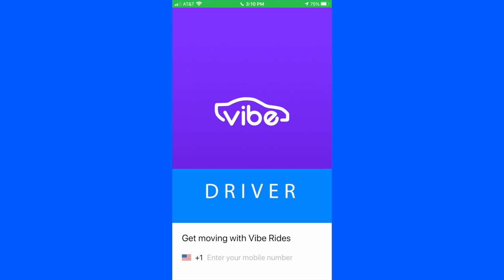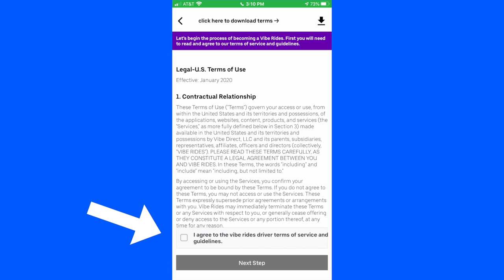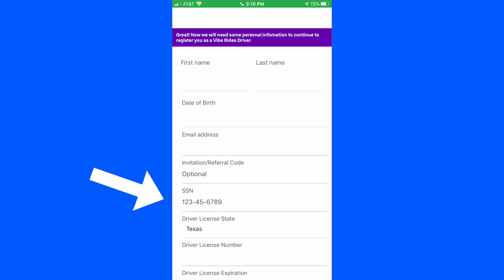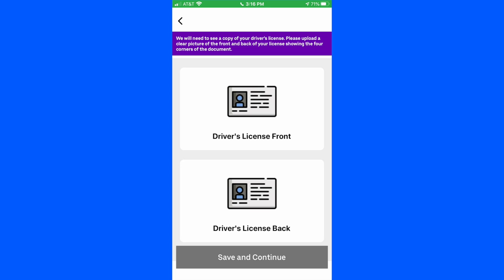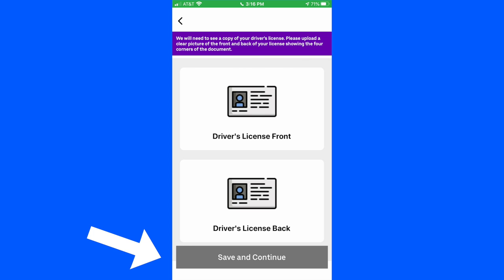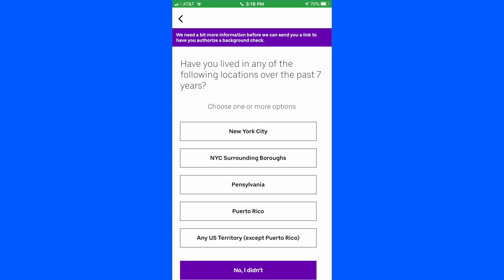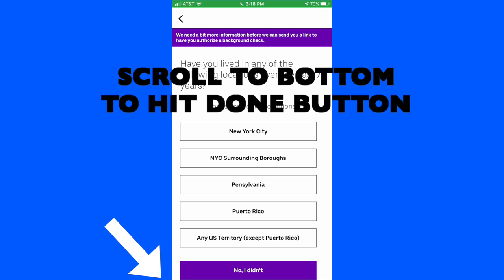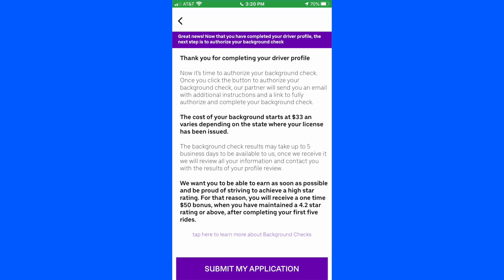VibeRides Driver App. HOW to register to DRIVE for VibeRides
The VibeRides Driver App is located on the App store or play store.

If you haven't heard about VibeRides, its a new revolutionary RideShare company. I have included a link below that talks more about the entire company. This video is specific to the drivers.  Fees are going to be way less. If you are a female passenger and you would rather a female driver, you can choose and so much more.

Here is a few videos about how we make money on the road:

Thank you all so much for visiting the channel